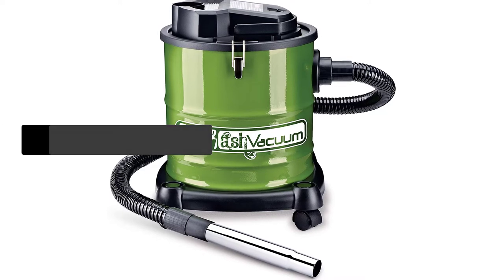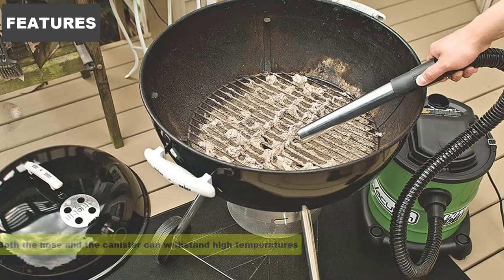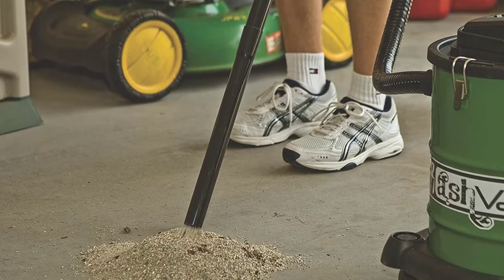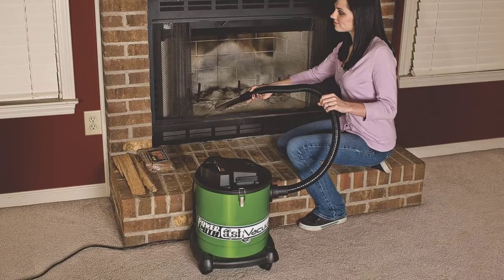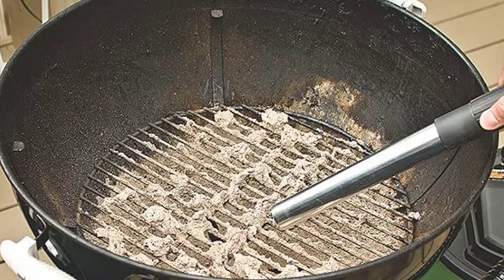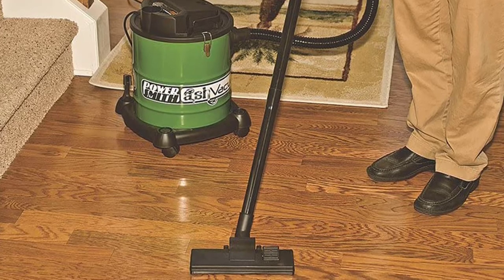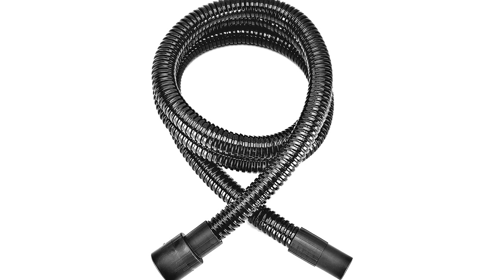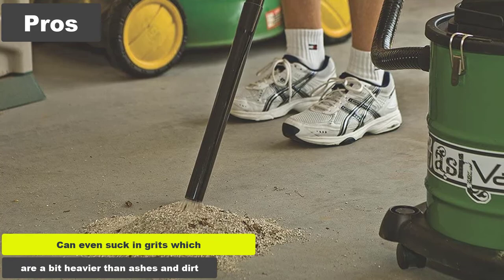BEST Vacuum Cleaner | PowerSmith PAVC101 Ash Vacuum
PowerSmith PAVC101 Ash Vacuum on Amazon

In this video, we make a new research on the PowerSmith PAVC101 10 Amp Ash Vacuum.